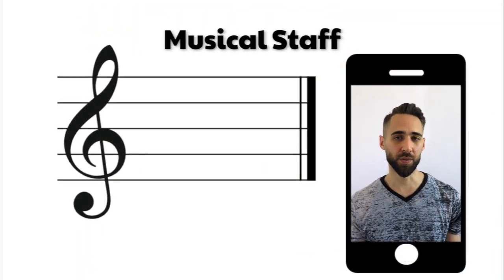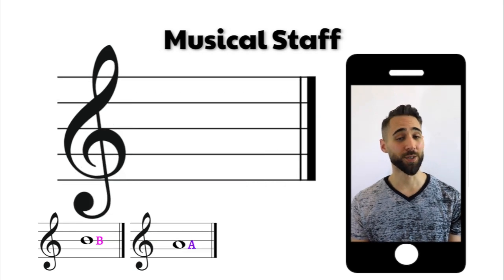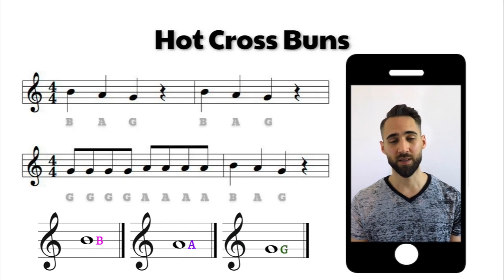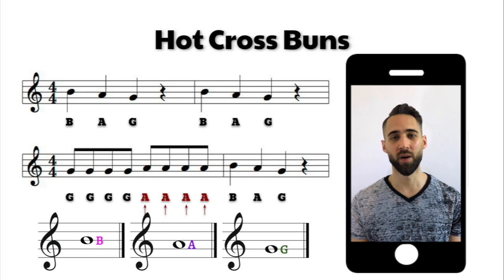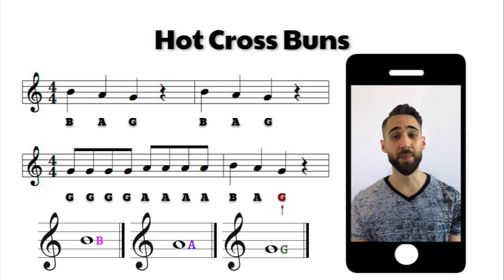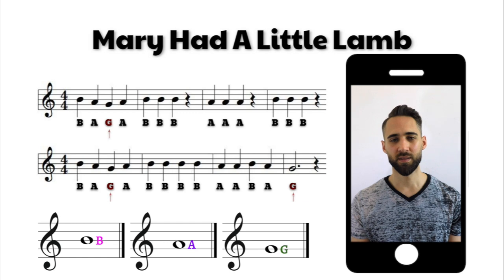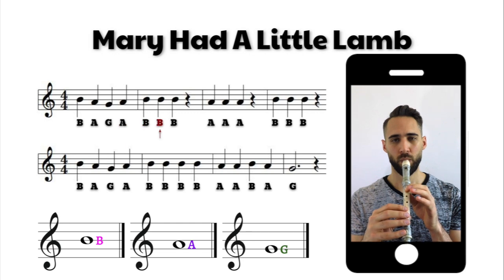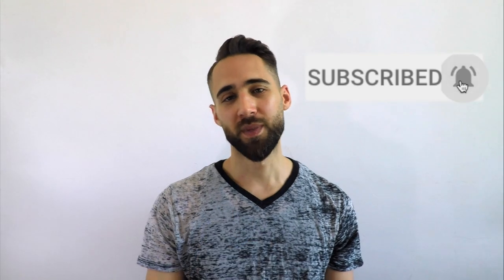Recorder Lesson 5 - Reading Music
In this video we learn how to start to read music on a musical staff. We use our knowledge of playing Hot Cross Buns and Mary Had a Little Lamb from my previous videos and now see what it's like to play those songs when reading them from a staff. Also, feel free to checkout my new series called MUSIC MOMENTS WITH MR. ERDOGAN!